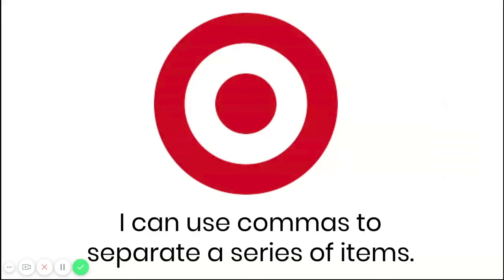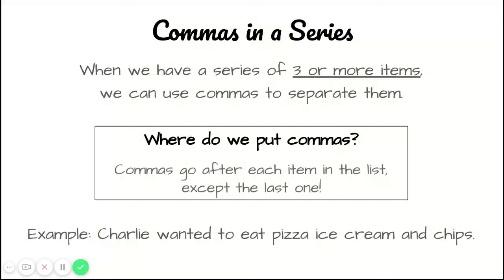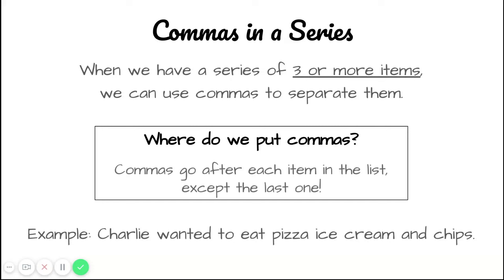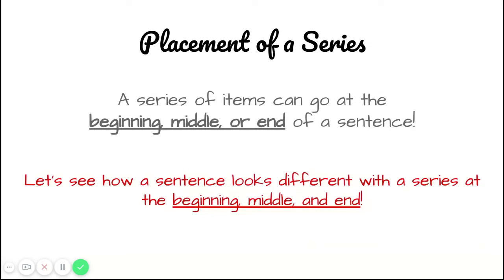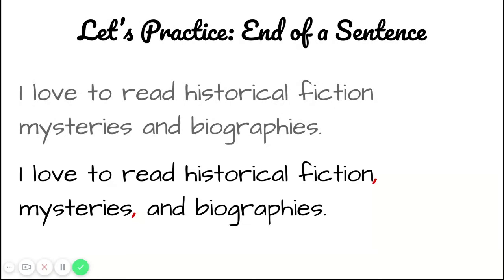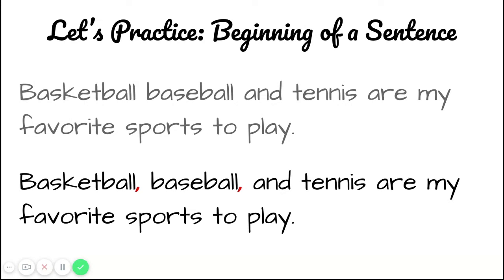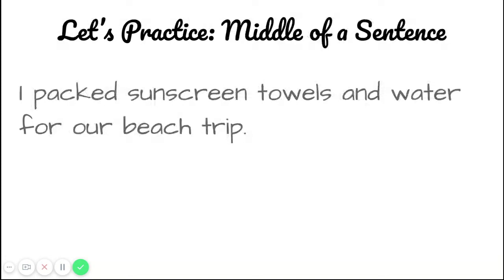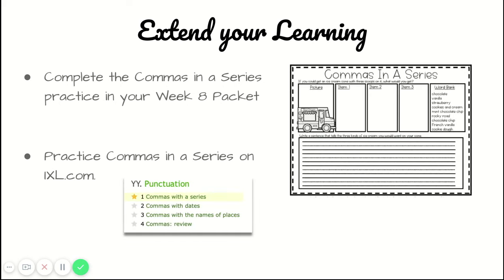Commas in a Series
In this video, you will learn how to use commas in a series of items!